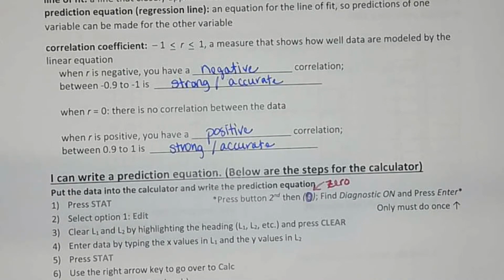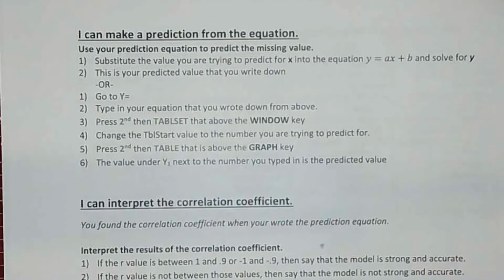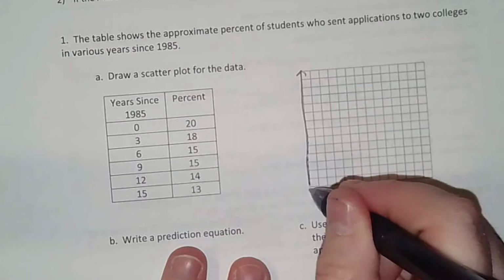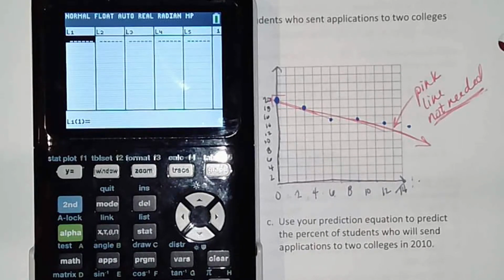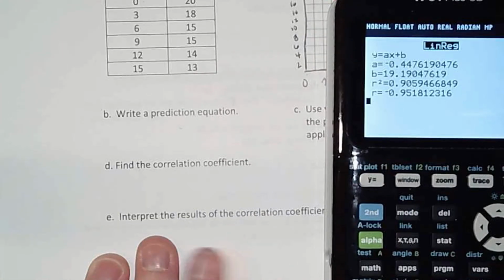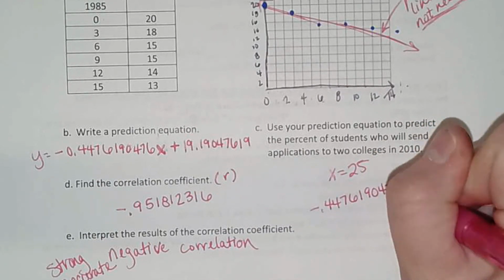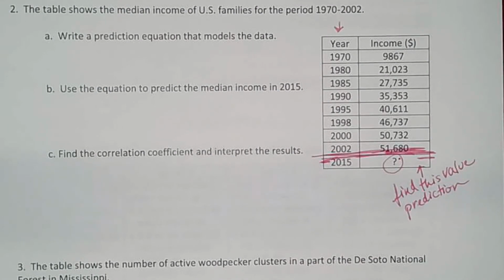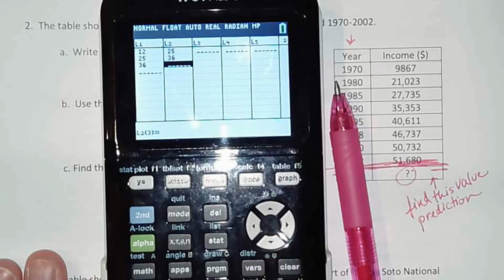Standard #3: IC1 Linear Regression/Prediction Equation w/ Calculator (Part 2)